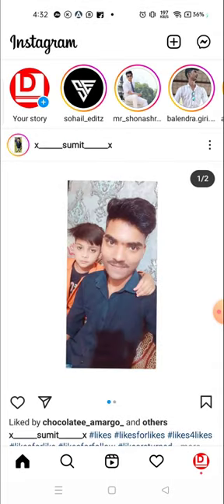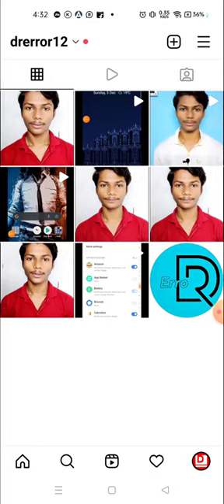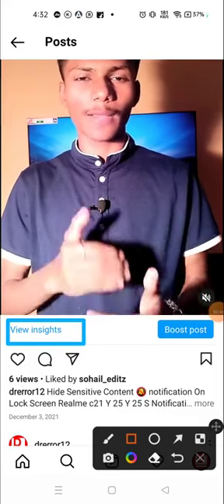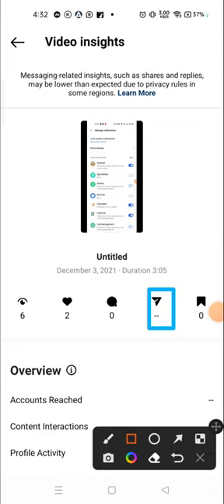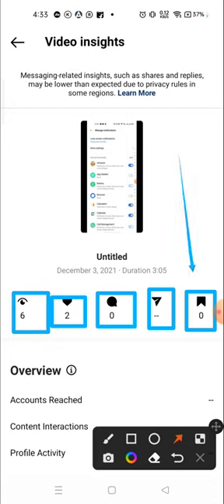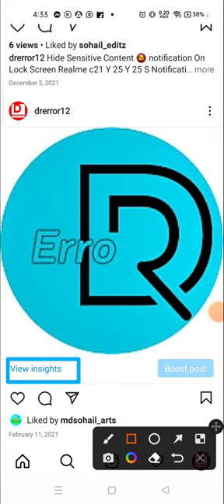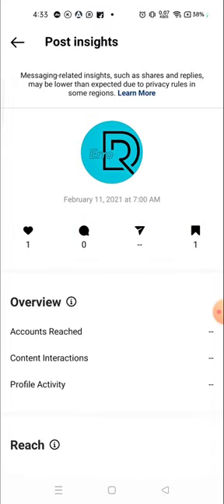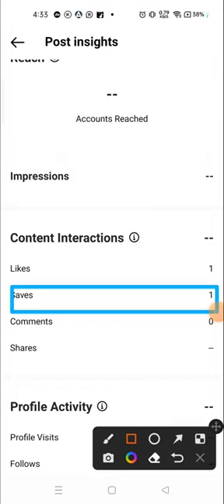كيف لمعرفة من قام بحفظ Instagram post